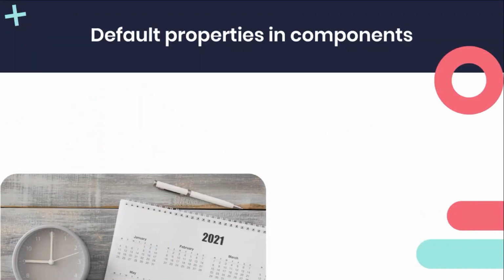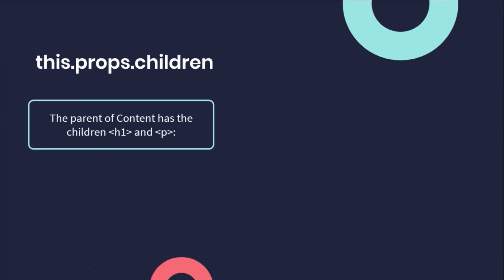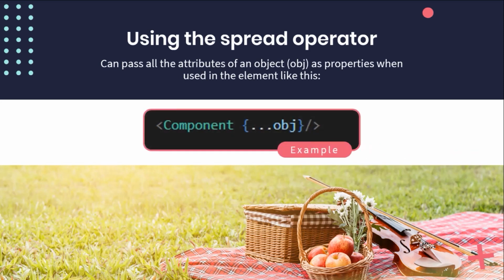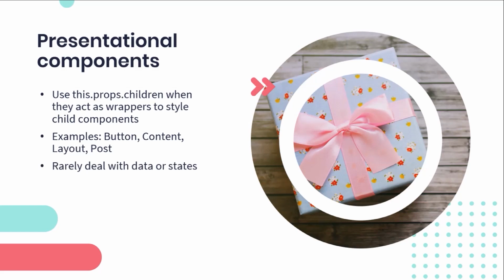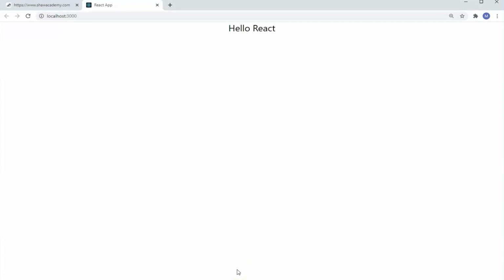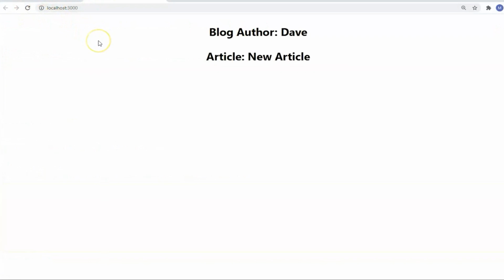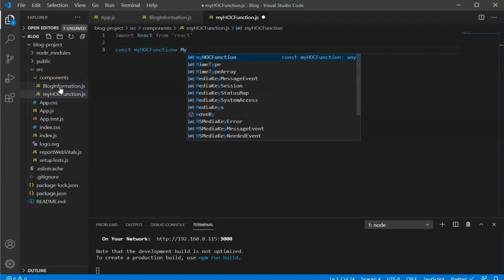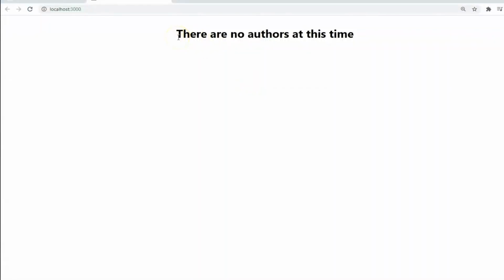React JS Lesson #15 || Job Ready Full Course || ULogicMatrix